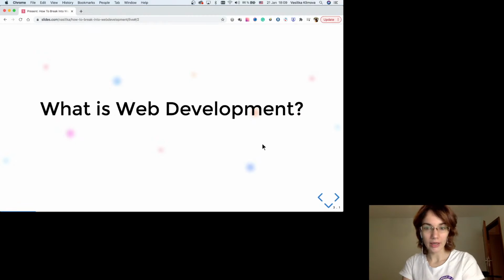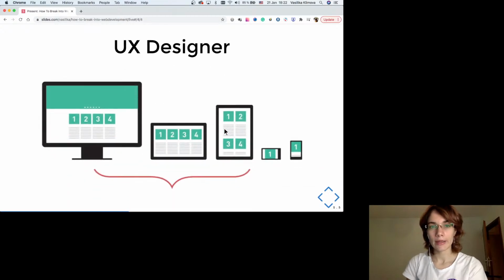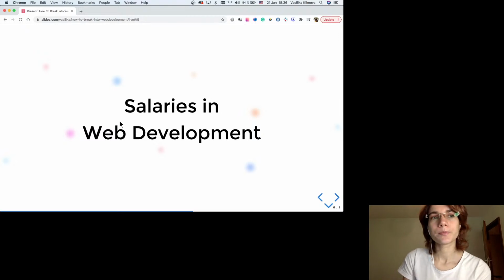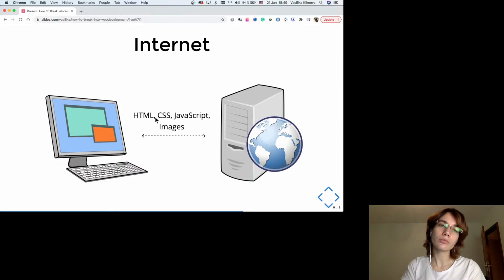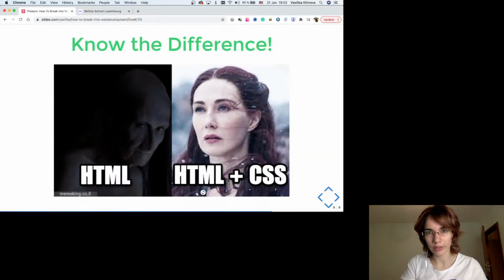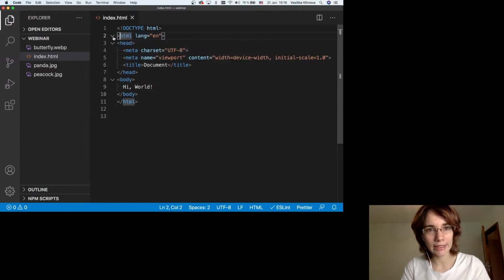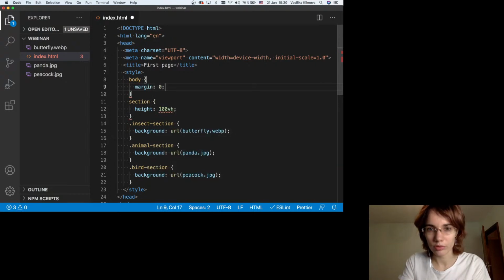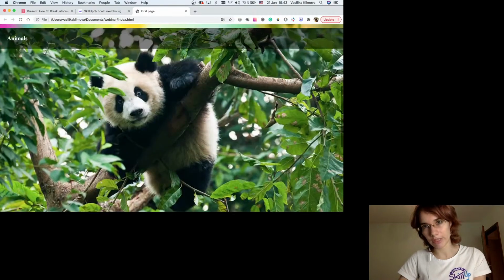Skill Up Webinar: "How To Break Into Web Development"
This webinar will intend for anyone who would like to know:
✅ what web developers do;
✅ what HTML and CSS are and how to work with them;
✅ what to learn in web development to increase their salary;
✅ how to break into a web development career as a beginner.

You will also have the opportunity to lay out your first webpage and see whether you like this profession before the SkillUp School Web Development Course starts in February